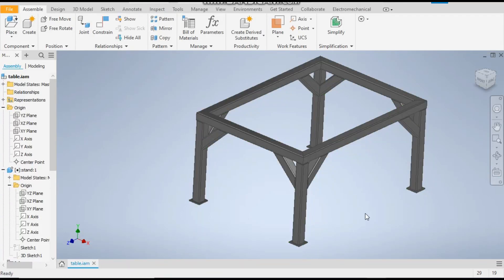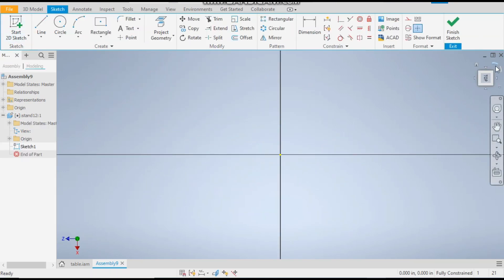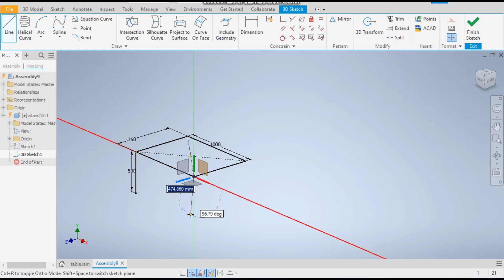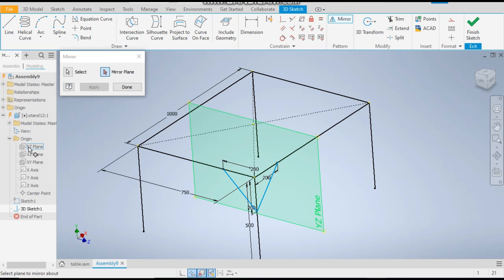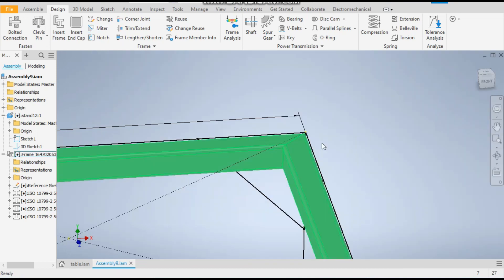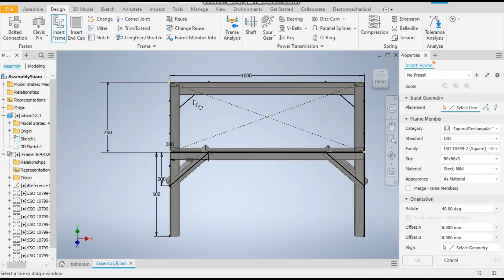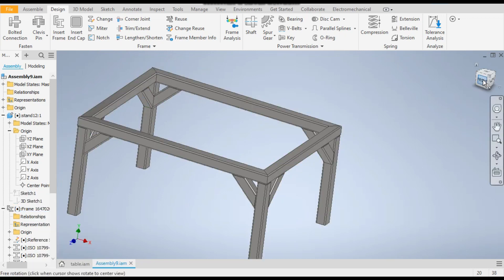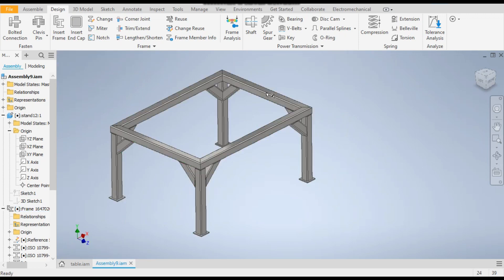Autodesk Inventor Weldment || Steel Table Design in Inventor || Autodesk Inventor Tutorials 3d Draw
Autodesk inventor vice,
what is the difference between Autodesk inventor and fusion 360,
chatgpt integration with Autodesk inventor,
inventor tutorials,
inventor tutorial nederlands,
how to start autodesk inventor,
inventor parameters tutorial,
inventor part tutorial,
tutorial invented pen,
app inventor tutorial quiz,
autodesk inventor uses,